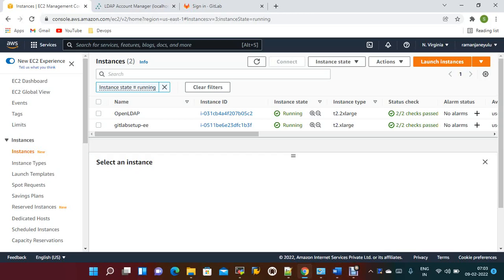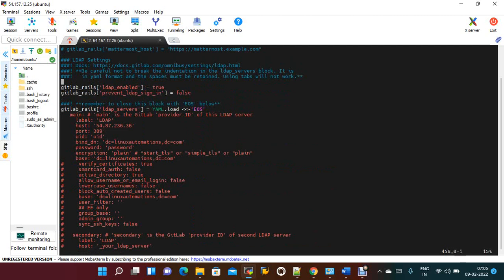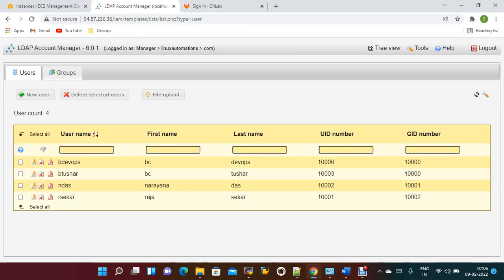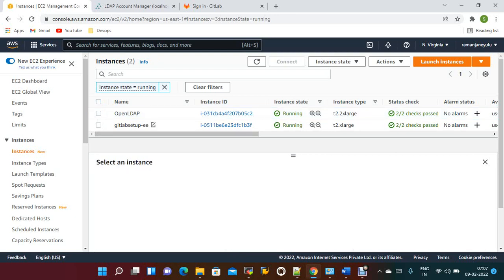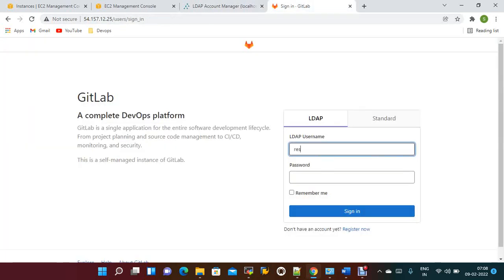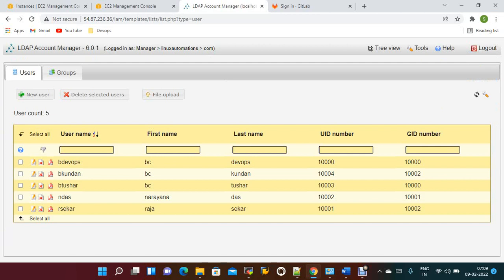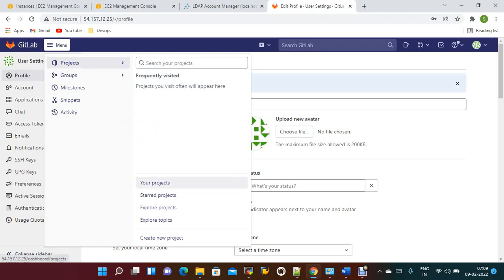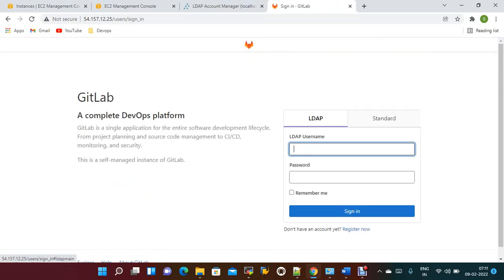Gitlab Server Integration with LDAP Server || How to Integrate with LDAP with GitLab Server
In this video we discussed about the how to integrate LDAP server with gitlab server and how to login with ldap users with gitlab server.